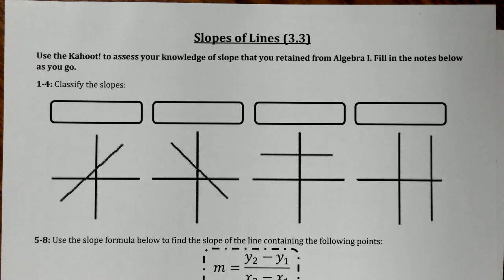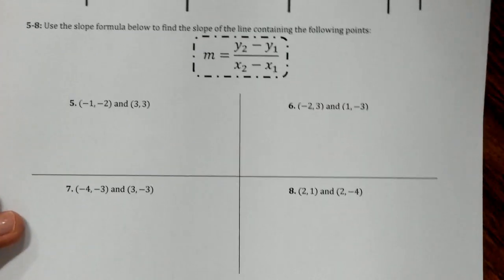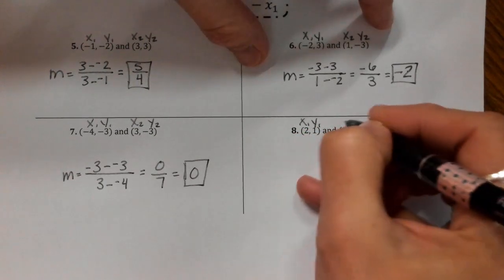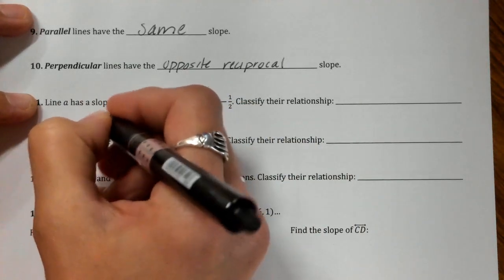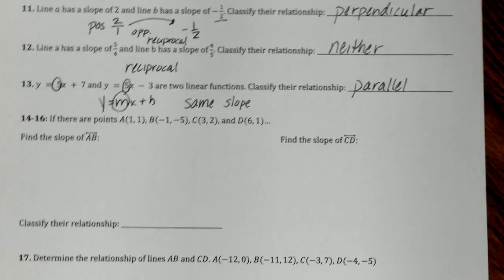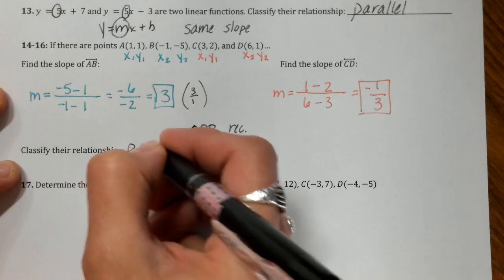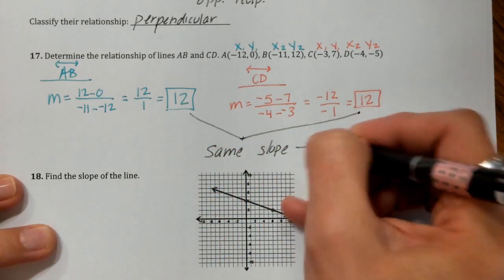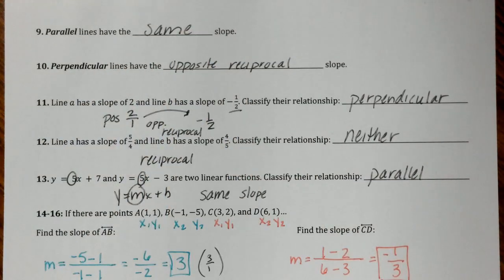Slopes of Lines